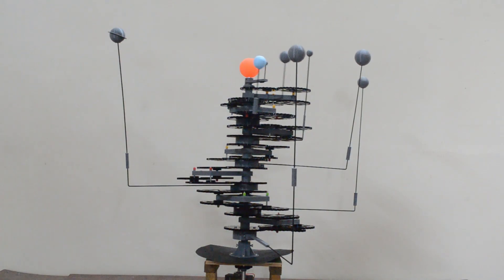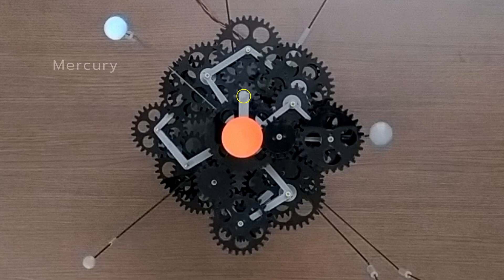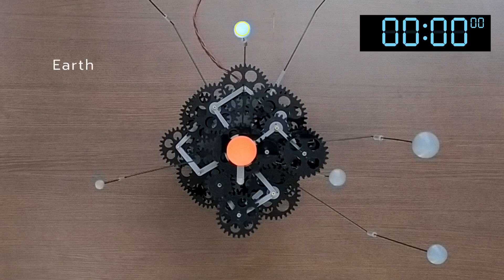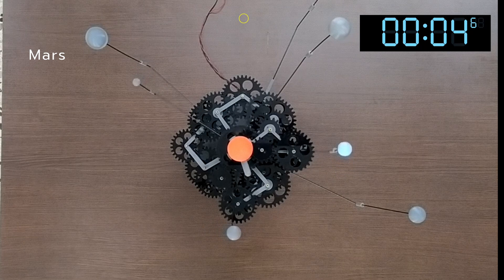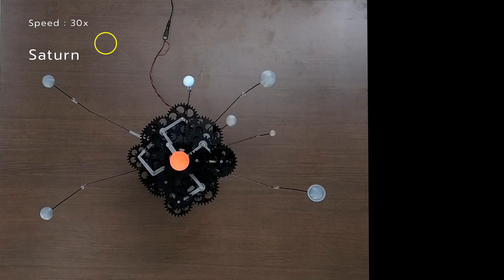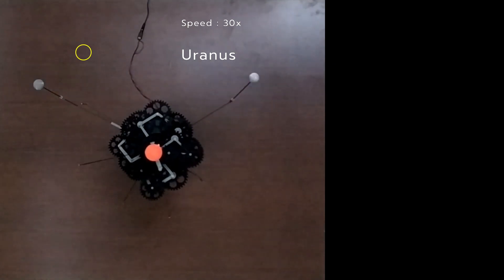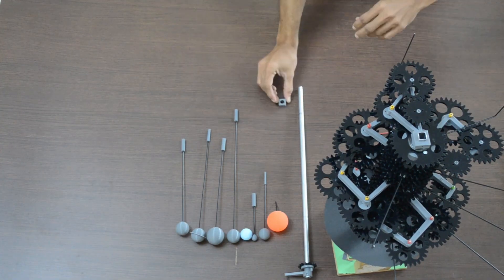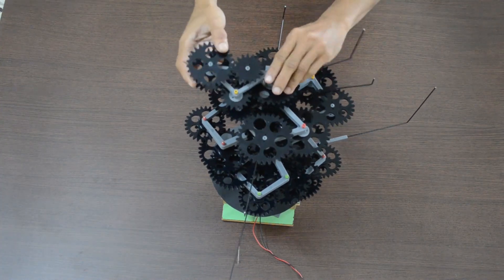Eight Planets - Solar system - Working version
This new version has Eight planets of the solar system revolve around the SUN.

Design used in earlier video for 4 planets is extended to eight planets.

Let's find out if we have the gear ratios right.

All the data is taken from this website. By NASA.

We will start with the innermost planet Mercury which takes 88 days to complete one revolution around the SUN.

I have used a 16 RPM 12 V DC Motor.

In this model, it takes 3.8 seconds to complete one revolution. That means we can take 1 second reference as approximately 23 days for future calculations.

Venus, completes one revolution in 9.7 seconds in this model which translates to 224 days, quite close to 225 days as per NASA website.

Our own planet, Earth, takes around 15.3 seconds . It is equivalent to 354 days as compared to actual 365 days.

Mars takes 30.5 seconds OR 706 days against actual 687 days.

Jupiter, the largest planet of the solar system, completes one revolution around the SUN in 198 seconds.

Farther planets take much longer to complete one revolution. I used timelapse to cover the same.

Difference between actual and real numbers is due to approximate ratios calculated for the planets. This was done keeping in mind optimum number of gears to be used. 33, 27, 17 and 13.

That was for the relative speed.

With this modular design, taking out different parts and assembly is quite easy.

Let me quickly walk you through.

Model needs some improvement for rods used for outermost planets.  I will work on that next.